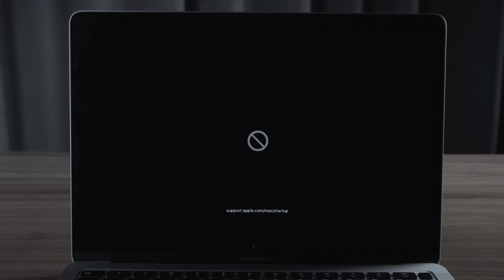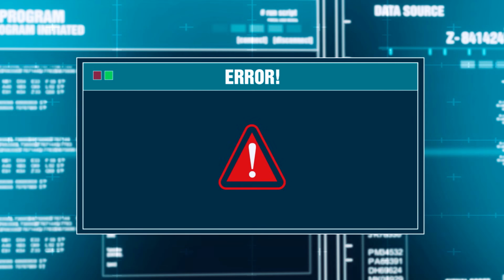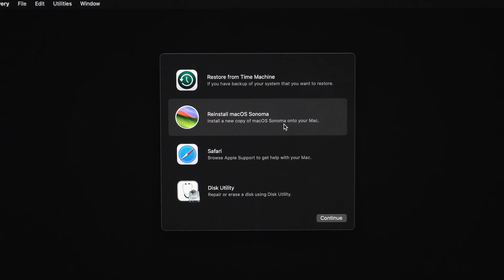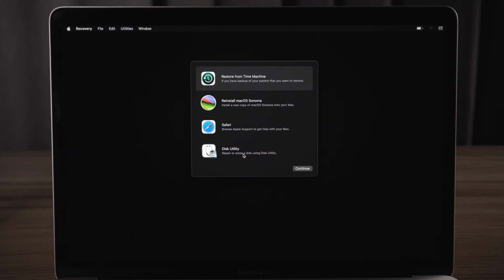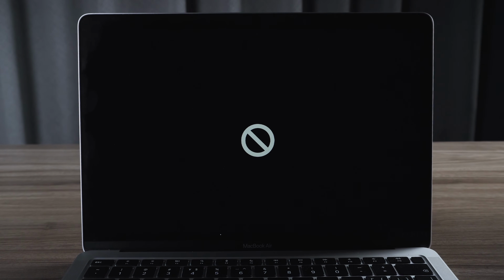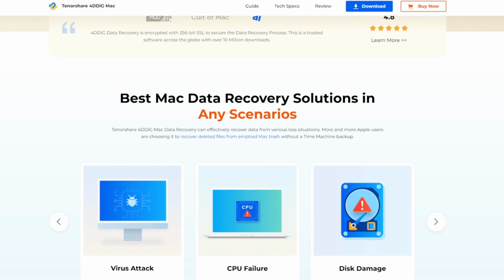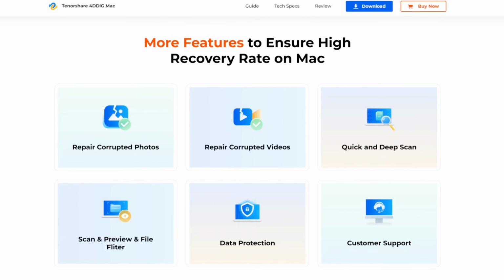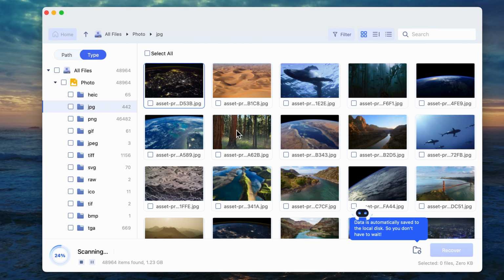How to Fix the Prohibitory Symbol Mac Error | Circle Slash No Entry Error (Do Not Enter Symbol)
Today I'll show you how to get rid of the prohibitory symbol- that circle with a slash.  This error means your Mac can’t find a valid startup disk.

📌Timestamps:
00:00 Intro
00:30 Method 1: Reinstall macOS via Recovery Mode
01:17 Method 2: Repair with Disk Utility First Aid
01:40 Method 3: Reset NVRAM/PRAM
02:15 Method 4: Recover Your Data with 4DDiG (Before You Fix the Mac!)